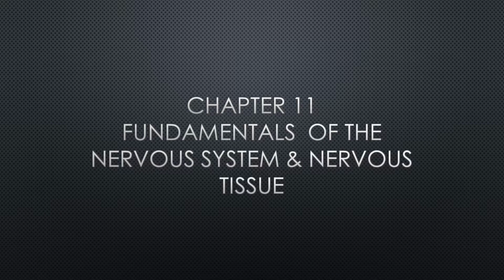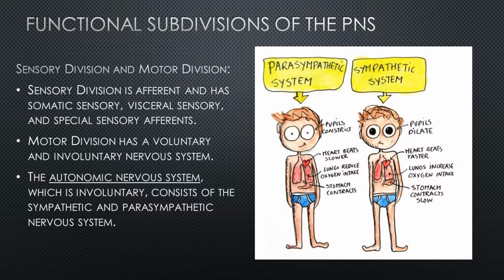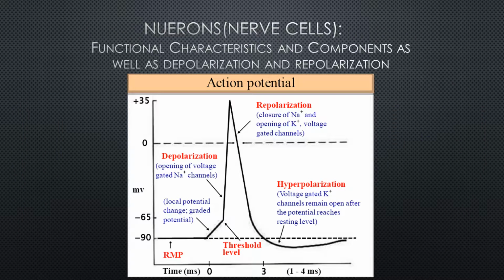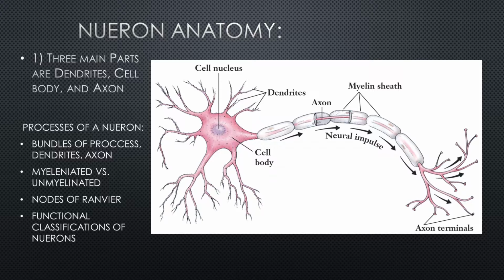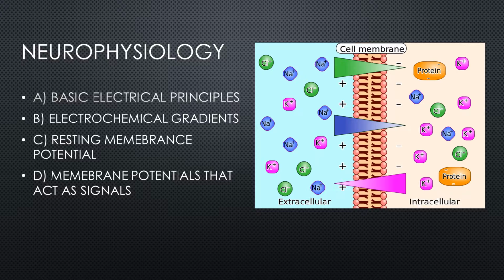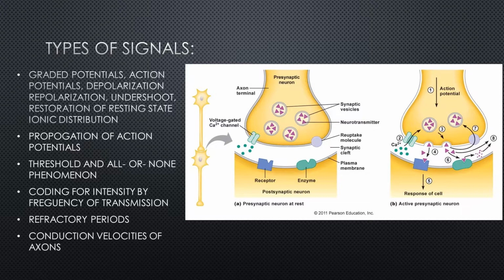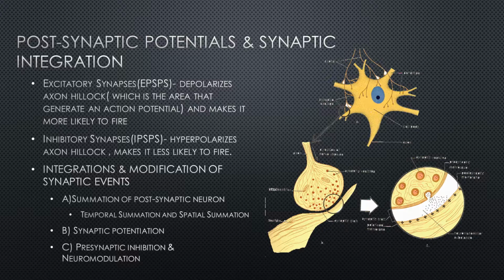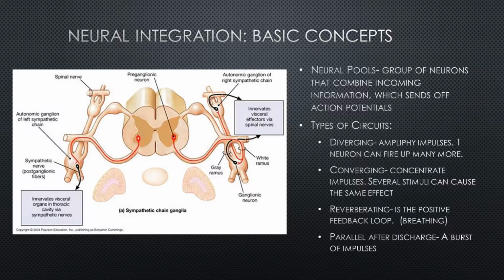Student Review of Chapter 11 Nervous System